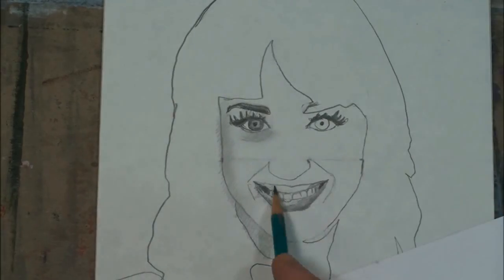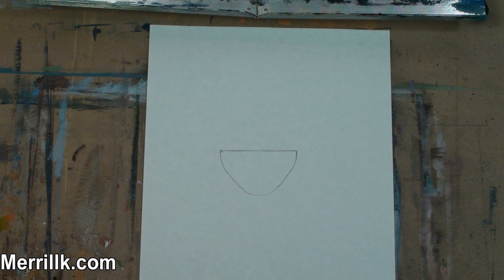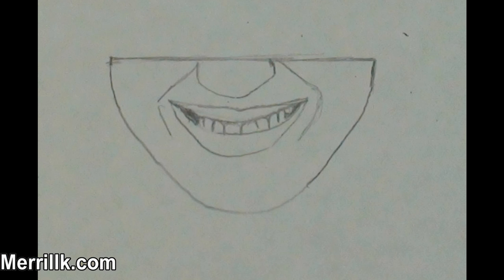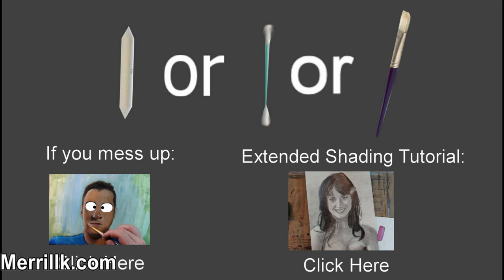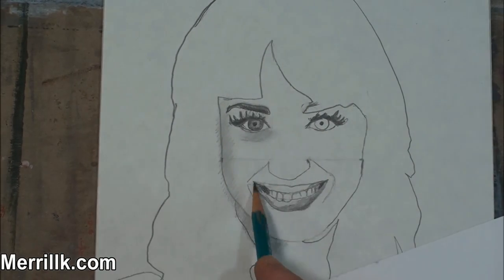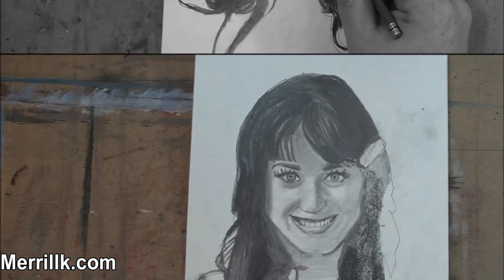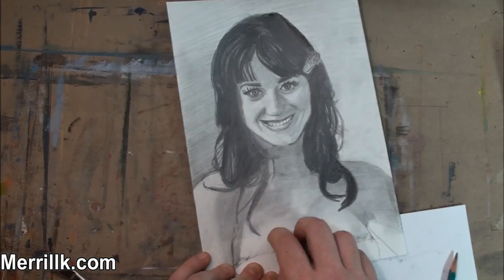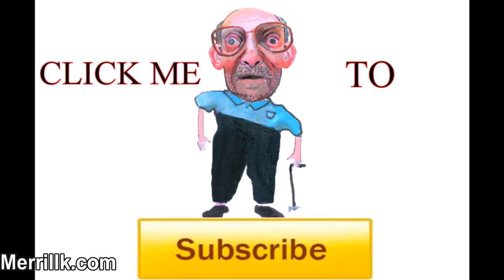Draw Katy Perry Step by Step (Portrait Drawing)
Think about it. If you give a child something to write with, they going to make images. Its an instinct, ingrained in every human being. As we get older we learn our letters and we suppress our visual instincts. Many people never attempt to reach their potential in drawing because they are scared of messing up or looking bad. You don't have to worry about messing up today. Tell em why Little Old Man!

As I was saying. Today, YOU are going to Draw Katy Perry and you are going to surprise yourself with the quality of your work. I recommend that you hit the link in the video description. The link will take you to a page on my website with photos and text. This guide on my website will enhance your understanding of what I am teaching you in this video. Everybody grab your pencils and paper, lets get started.

 Step 1: Draw a bowl shape.
Step 2: Observe and draw the nose shape at the top of the bowl shape. Notice its size and placement within the bowl shape. Also, add the lines which look like parentheses; notice their angle and their placement compared to the outside of the bowl shape.
Step 3: Add the three shapes to make the smile. Notice the placement of these shapes, compared to the nose and the smile lines. Be sure to notice that the upper lip is the smallest of the three shapes and the bottom lip is the biggest.
Step 4: Draw in the teeth. Notice that each tooth appears to become smaller as they go further back in the mouth. This is not the case in real life, but it is when we draw a smile. Try not to darken the lines between the teeth too much.
Step 5: Merrill? What the HECK is THAT? Relax! Don't worry!. Ill make this nice and simple. First, notice that the new shape is taller than the bowl shape. The triangular shape at the top center is slightly wider than the nose shape. Look closely and notice that the left side is squared and the right side is rounded. Also, be sure to see that the right side is lower than the left.
Step 6: Listen, youre a firework! Don't freak out! This is EASY! Hair moves all the time. You do not need to get this shape perfectly. Use your observational skills to get the general shape of the hair. Again, don't be intimidated by this step. just generalize what you see.
Step 7: Draw in the eye shapes. Notice that there is one eye length between the eyes. Notice the difference in size between the top eyelashes and the bottom ones. Notice the size of the iris compared to the whites of the eye.
Step 8: Draw in the shapes for her body.